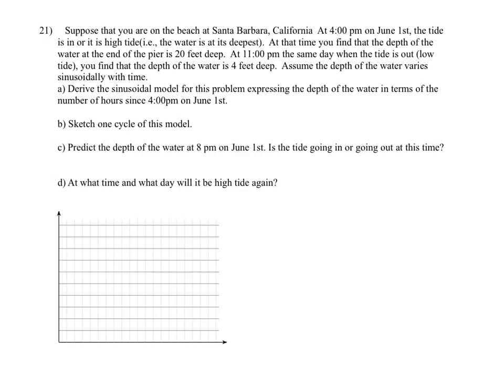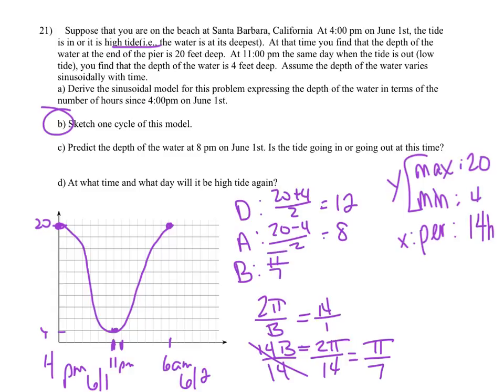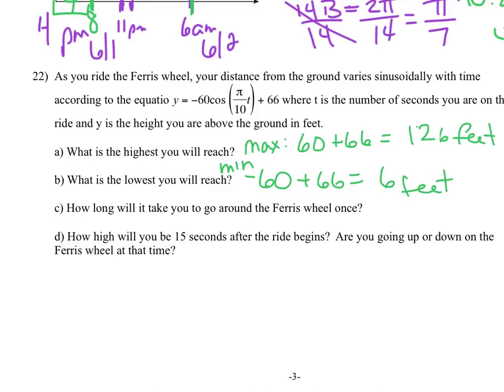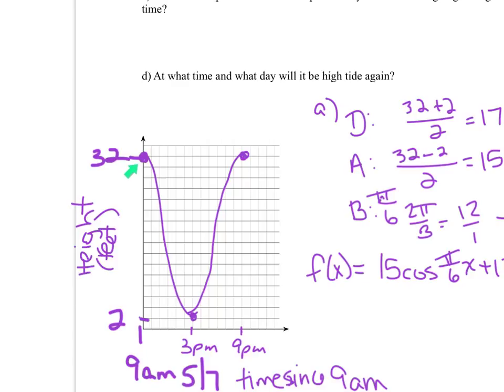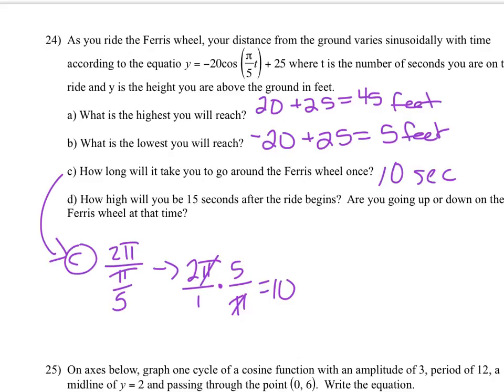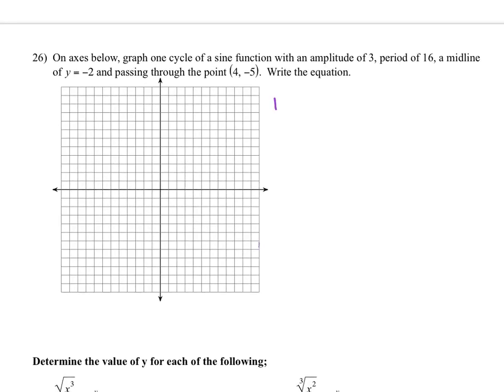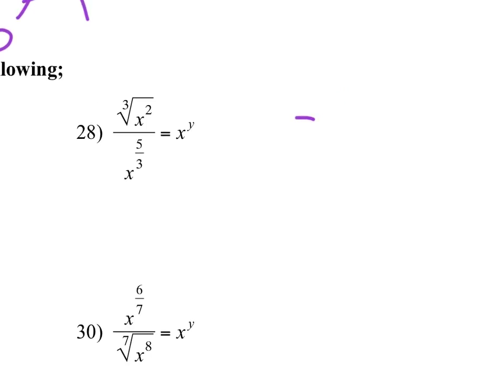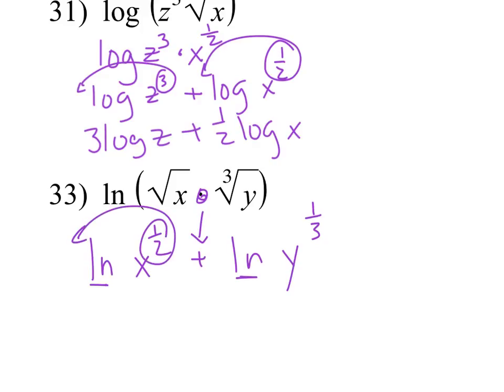Test Review part2